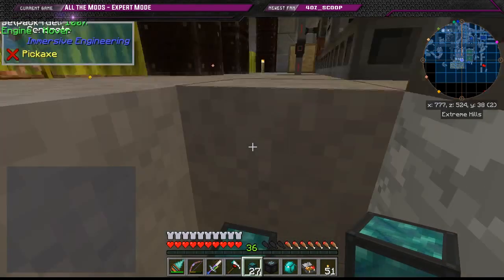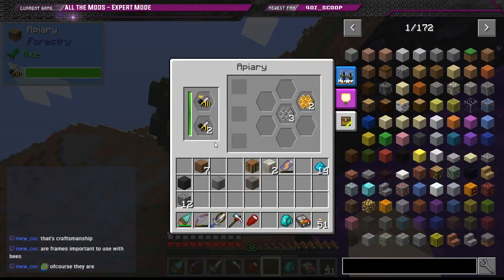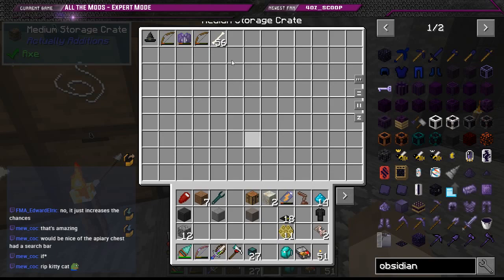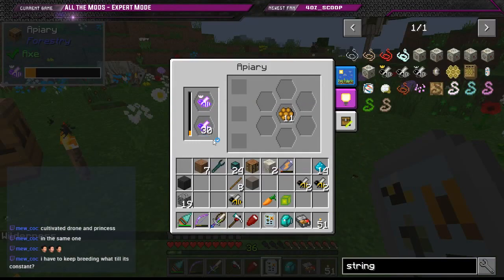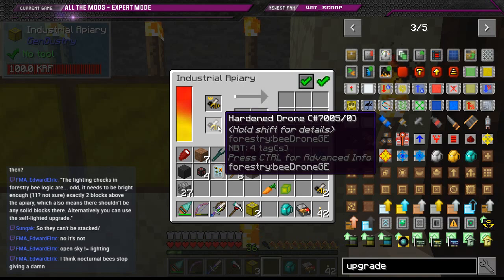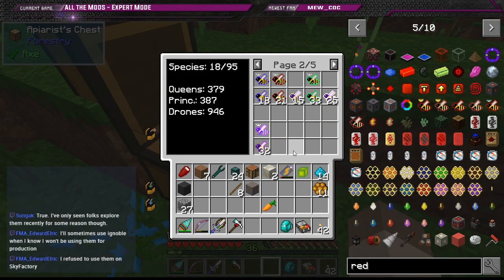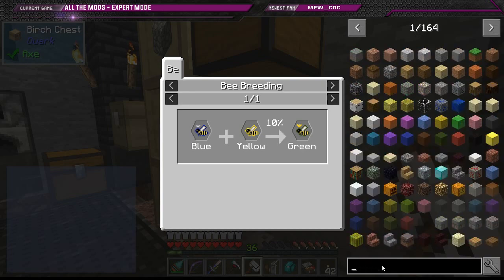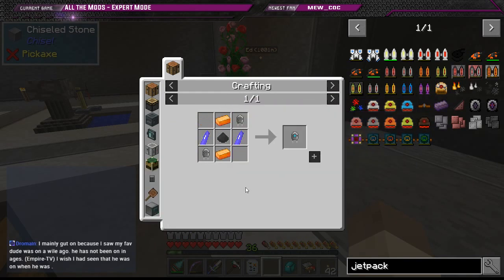[53] Farms and Bees - All the Mods: Expert Mode | Breakfastcraft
Schedule:

All Times Central US Time

* Monday - 7-9pm
* Wednesday - 7-9pm
* Friday - 7-9pm
* Saturday - 10am-noon
* Sunday - 10am-noon
Other times, as schedule permits.